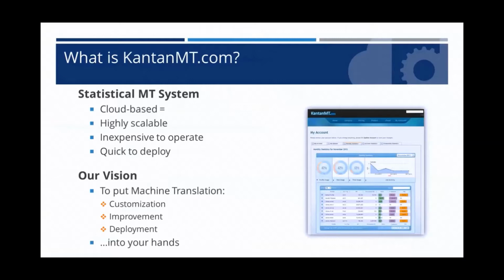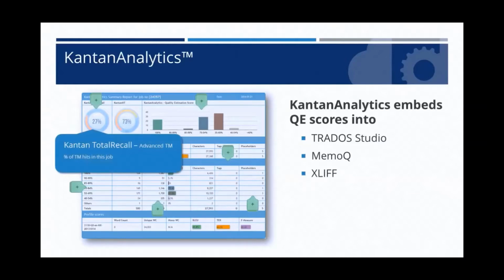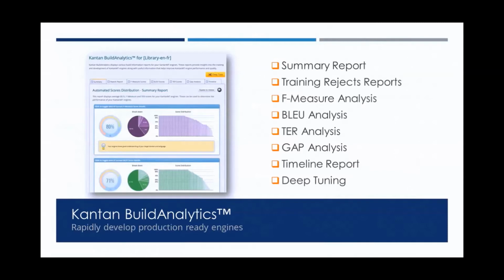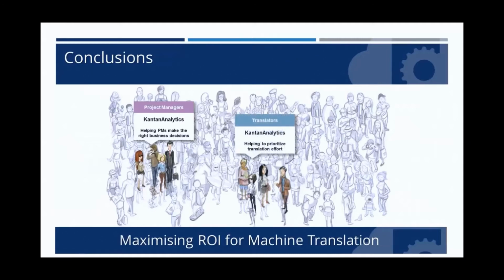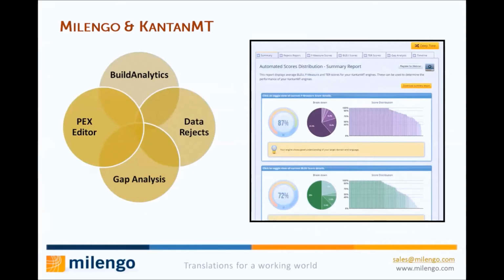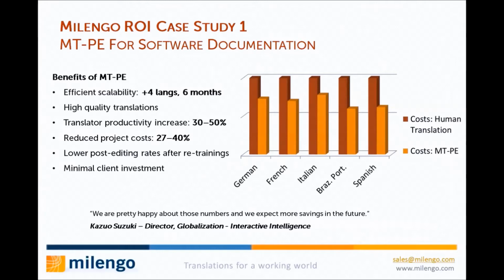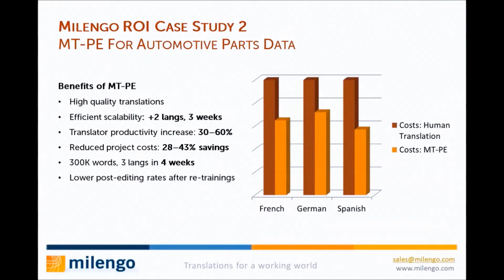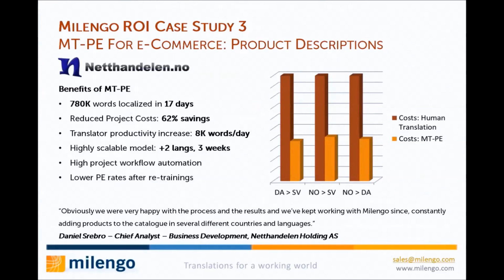Maximizing ROI for Machine Translation (Milengo/KantanMT.com)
In this joint presentation, Tony O’Dowd, Founder and Chief Architect of KantanMT and Deepan Patel, Machine Translation Specialist at Milengo Ltd. deliver an overview of the MT technology currently available, the challenges of operating MT systems at scale and speed, and the long term benefits of MT, such as project efficiency, cost savings and benefits to linguistic MT and post-editing services.

The webinar will be grounded with client examples, discussing how they’ve successfully integrated MT into their localization workflows.